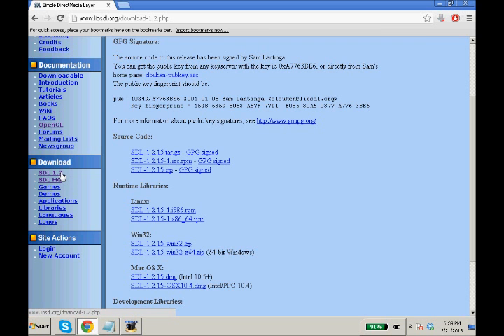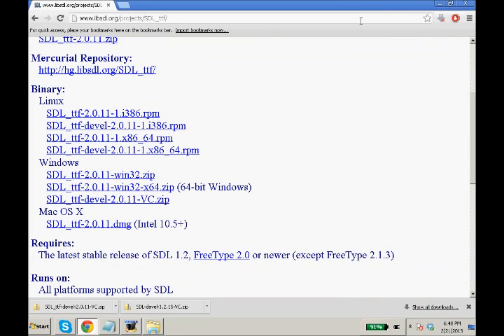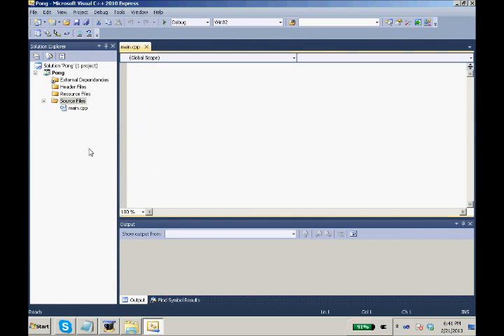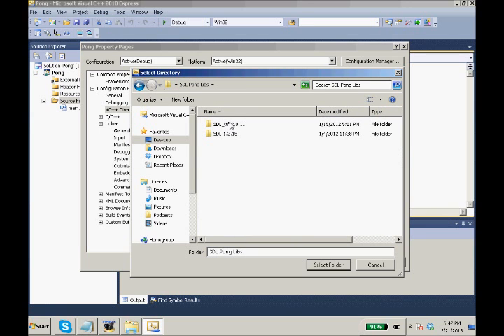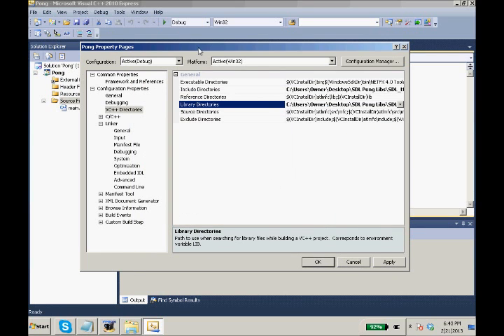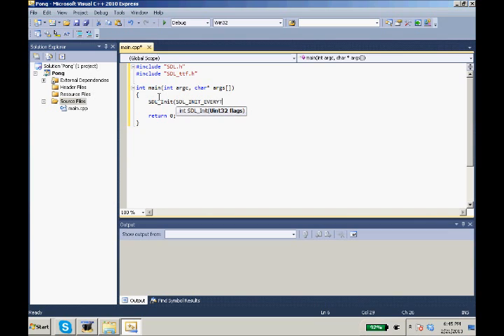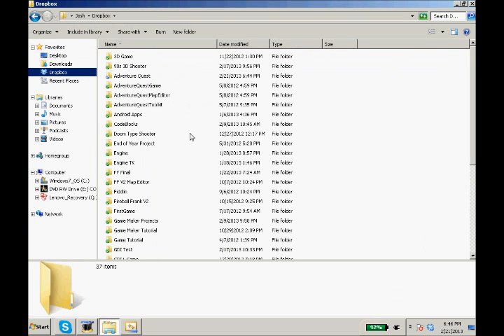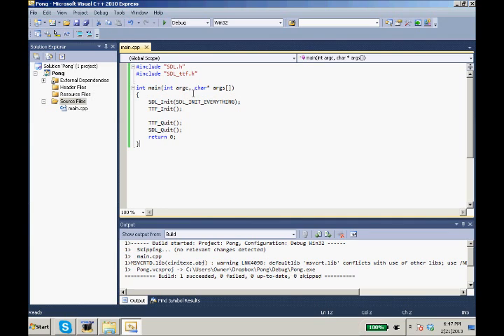Lets Make a Game in C++ and SDL - Pong - Part 1: Setup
Part one of my lets make a game series